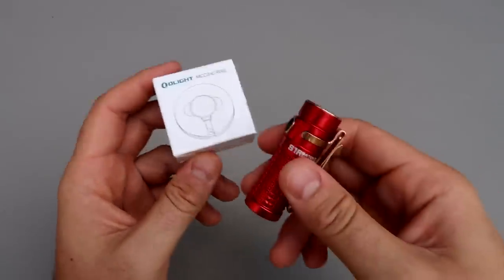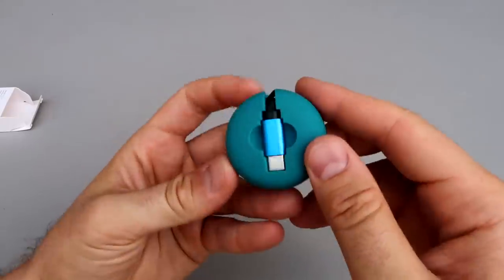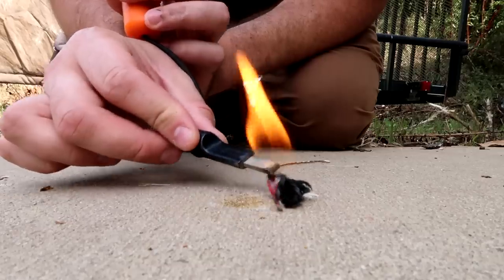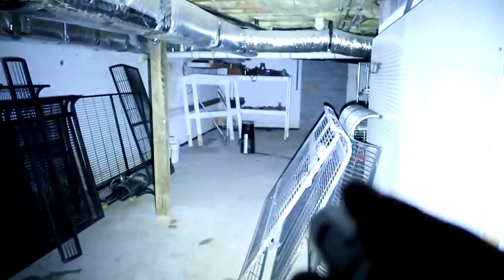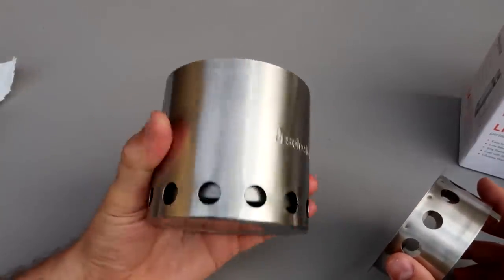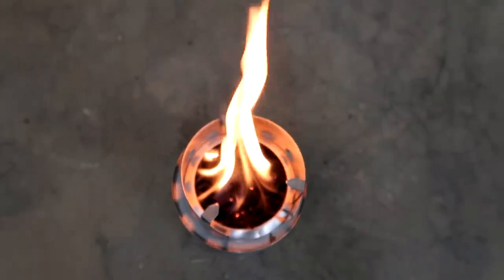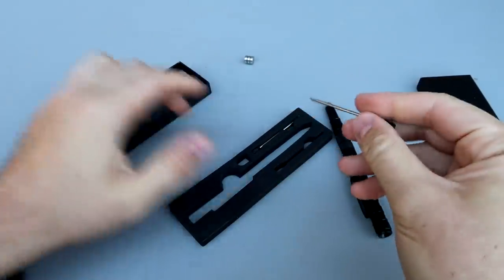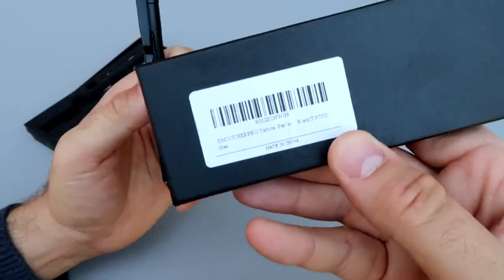6 Inventions Actually Worth Buying! part 50